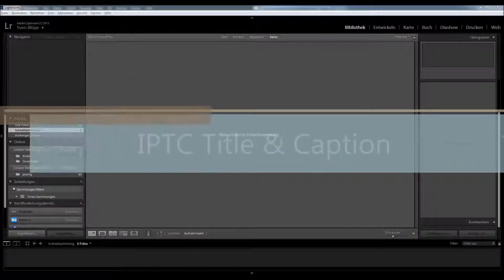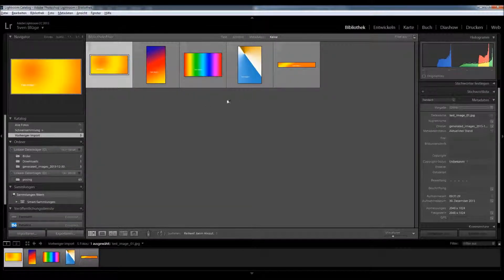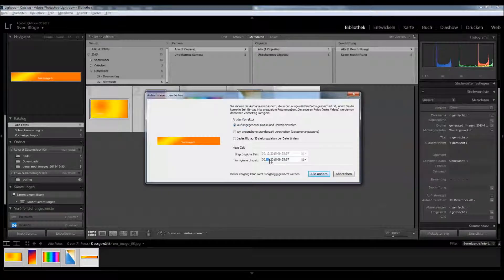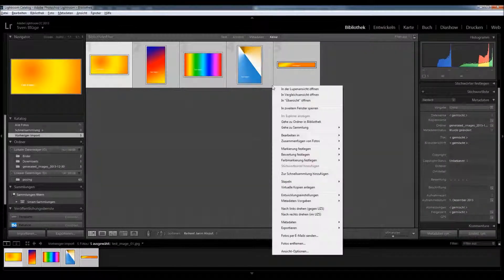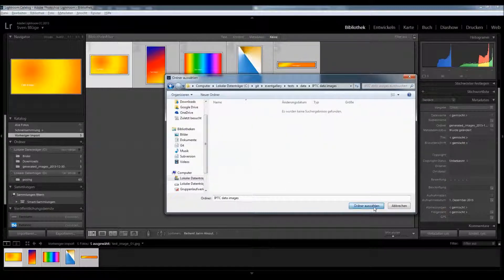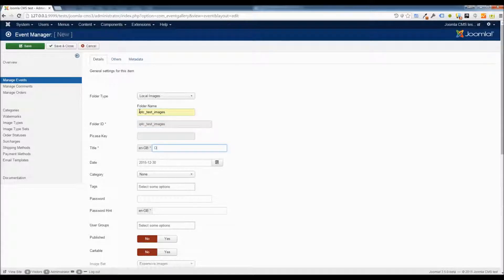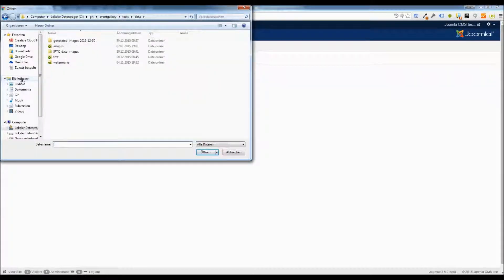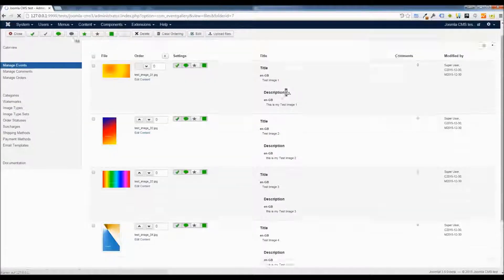Event Gallery 3.5 IPTC Data Import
Event Gallery can now read title and description from your images. Just add them in a tool like Adobe Lightroom once and use them in Event Gallery too.